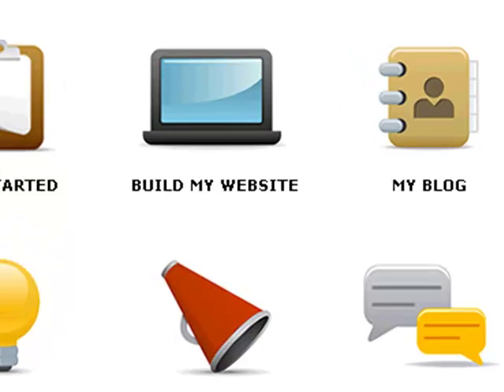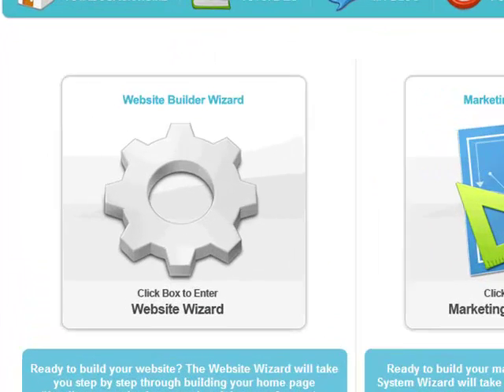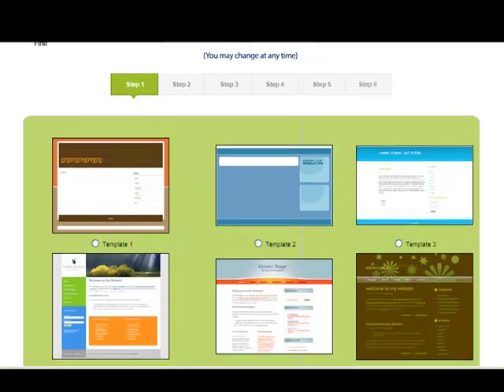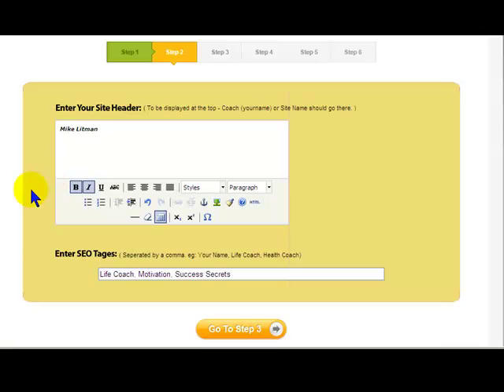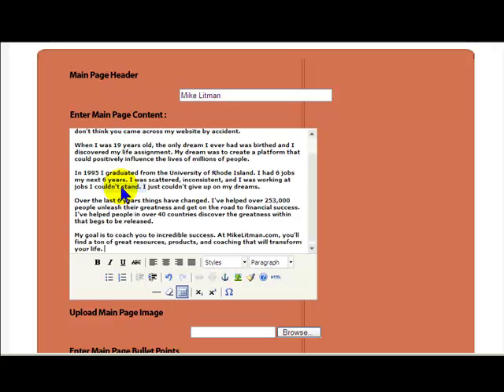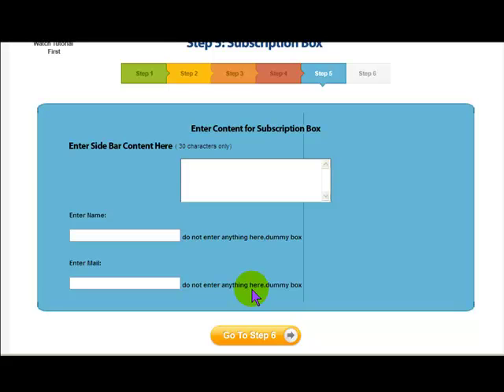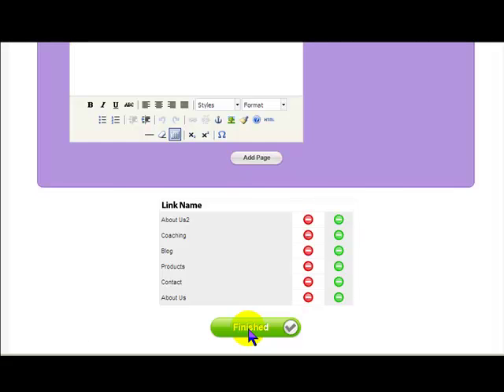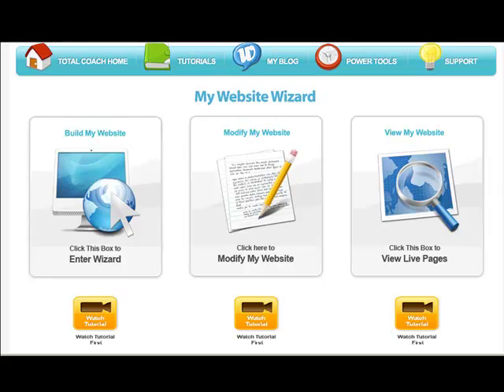Screencast Portfolio: Total Coach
TotalCoach.com Website Wizard